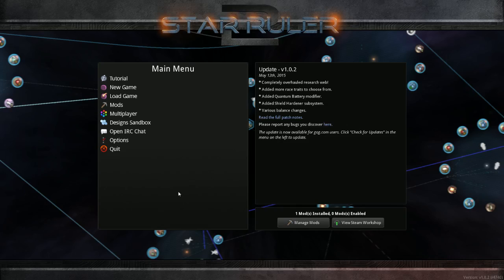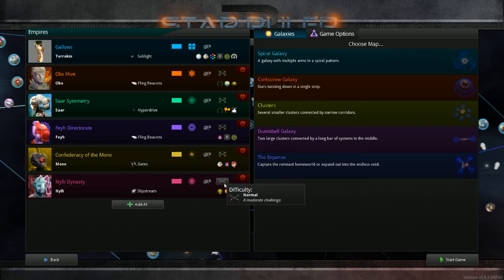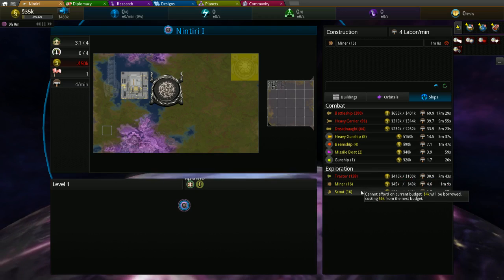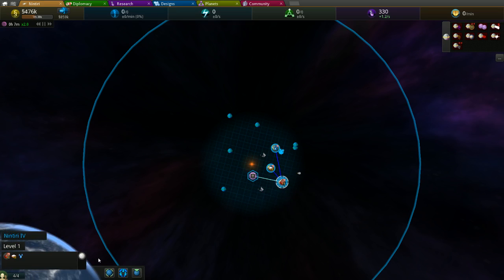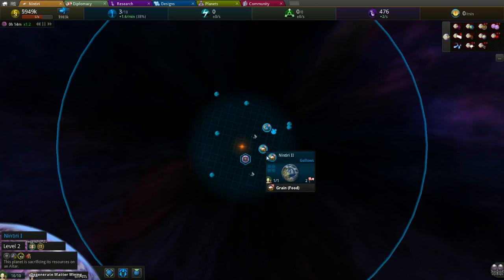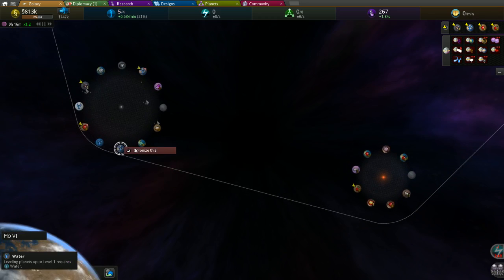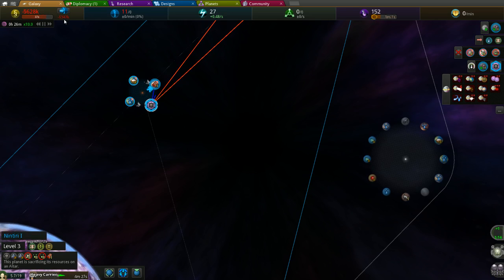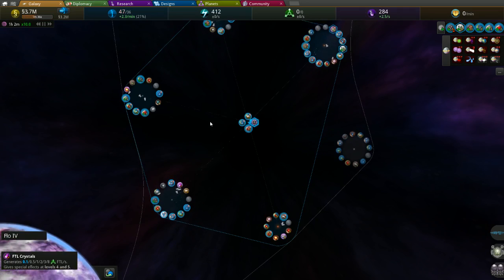Star Ruler 2 - Starting out tips and suggestions for the V1.002 build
An updated Tips and suggestions video for Star Ruler 2 Patreon Humble Bundle Monthly; get $100 worth of games for $12 a month each month, feel free to use my referral link